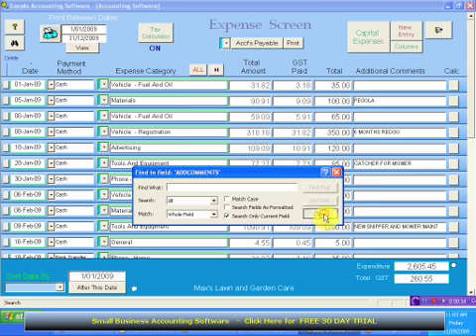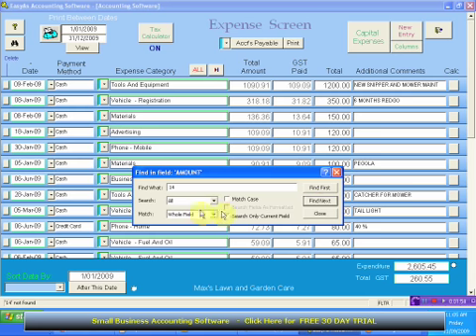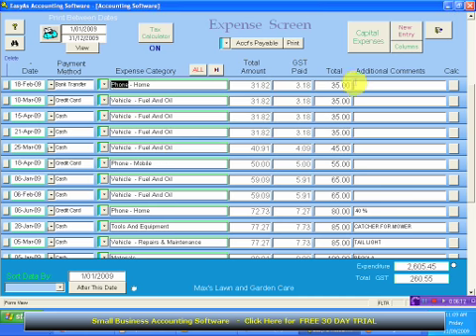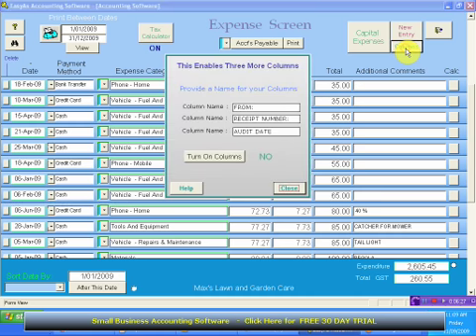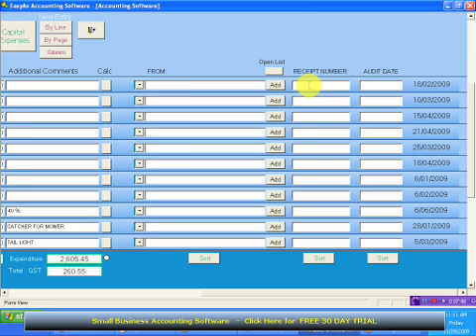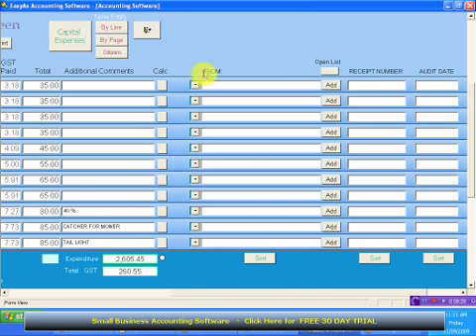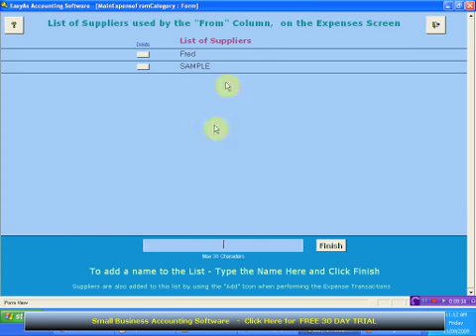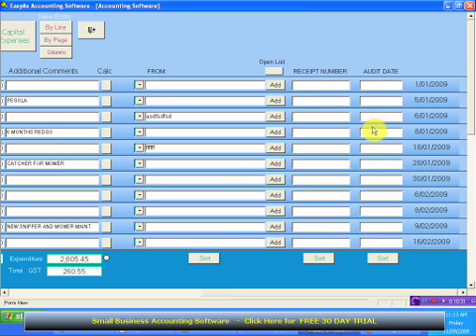Expenses - Contractor and Small Business Expenses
Bookkeeping and Accounting for Small Business and Contractor Expenses -- Recording and keeping track of expenses Part 3